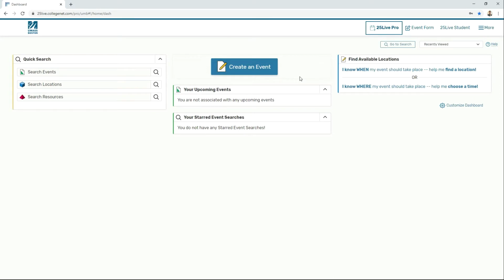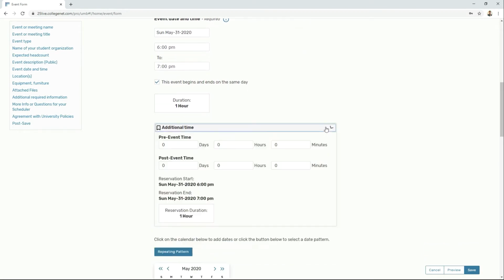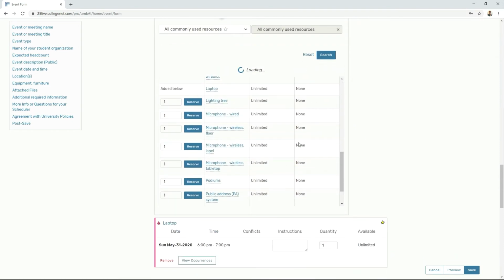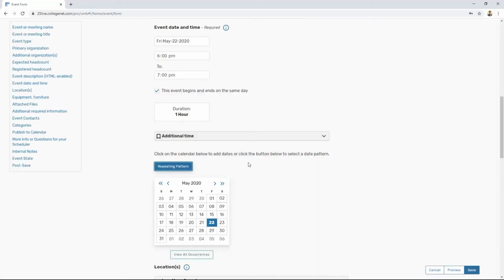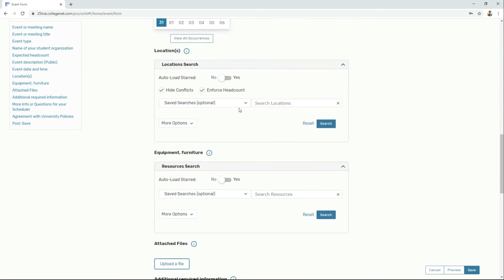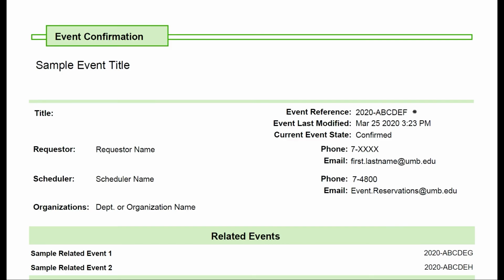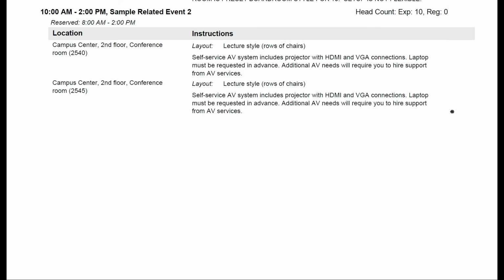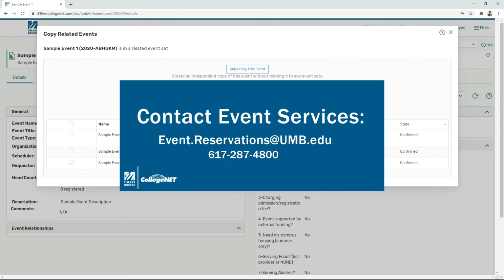Creating Events on 25Live